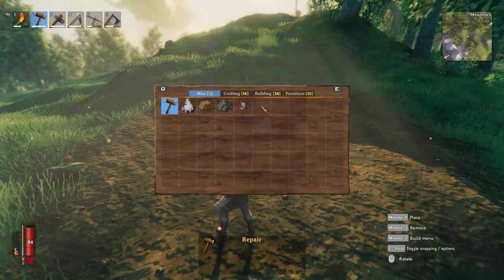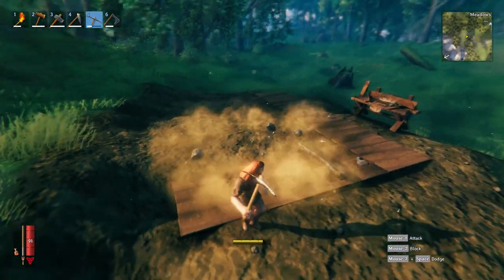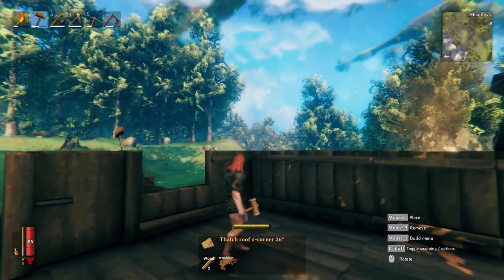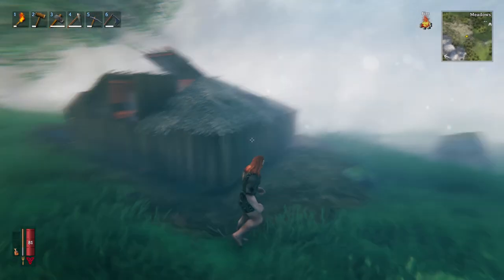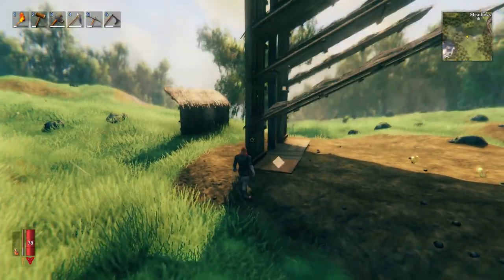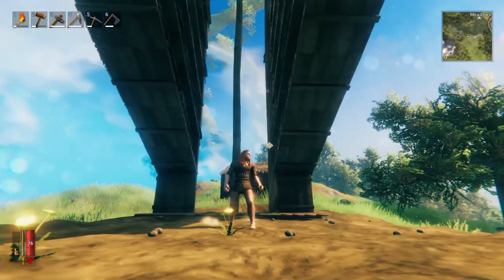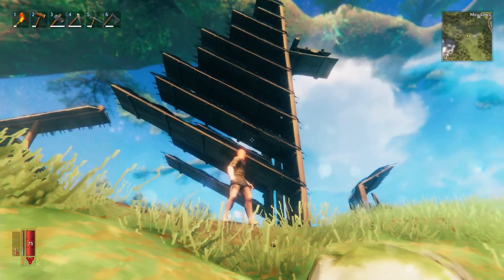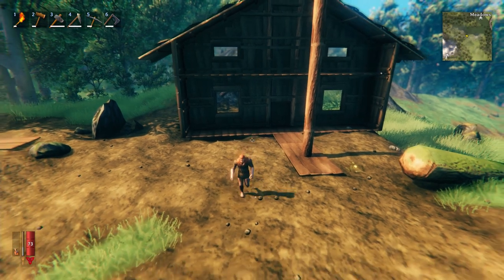Building Mechanics - Valheim Quick Tips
In this quick tip video we go over the basics of building and then look at building higher with structural support.